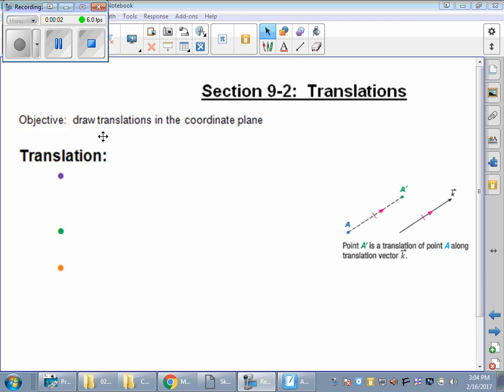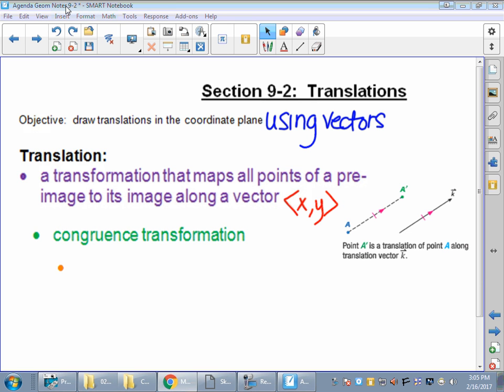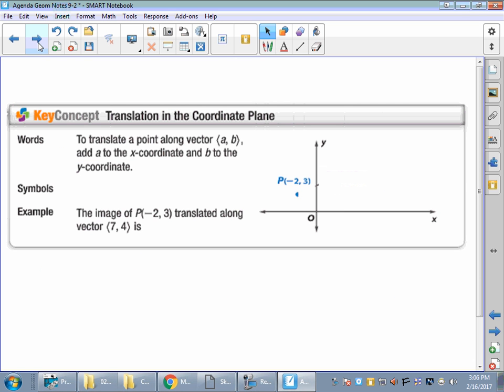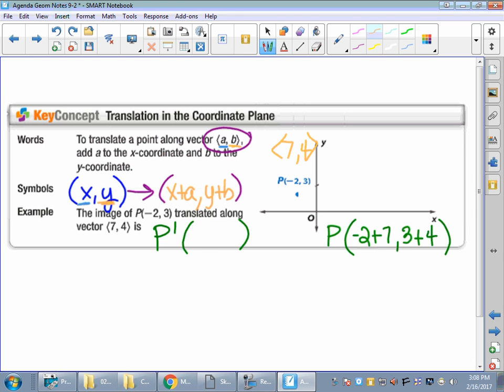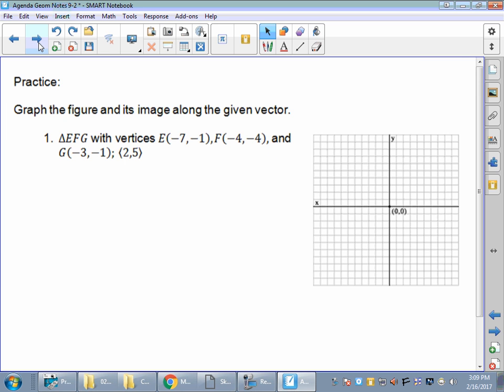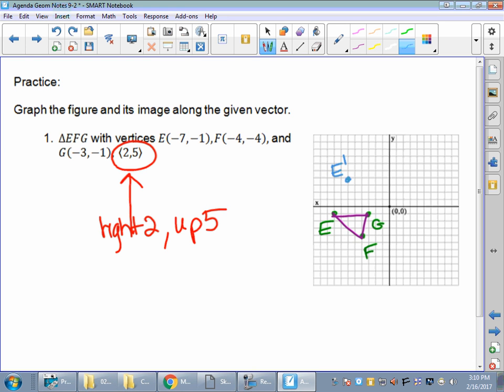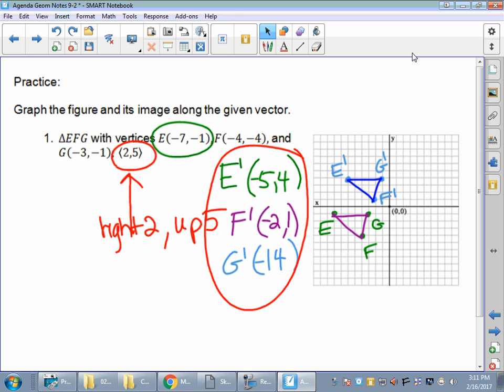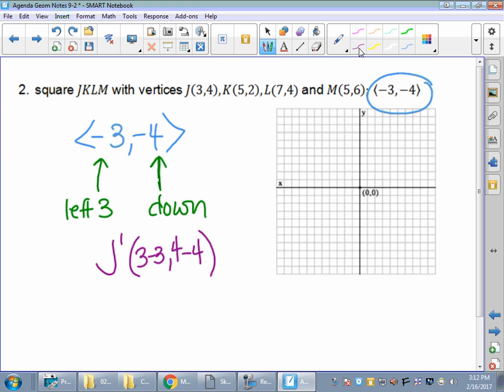Geom Lesson 9-2 Translations